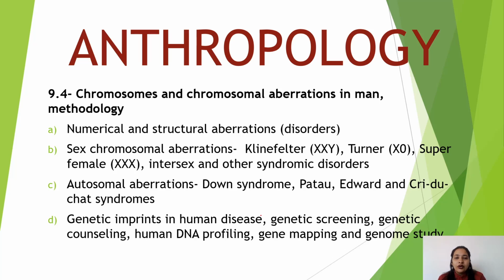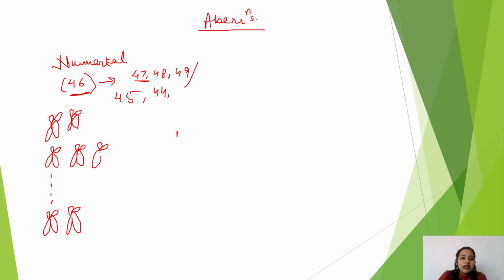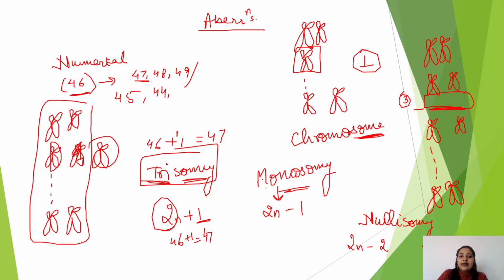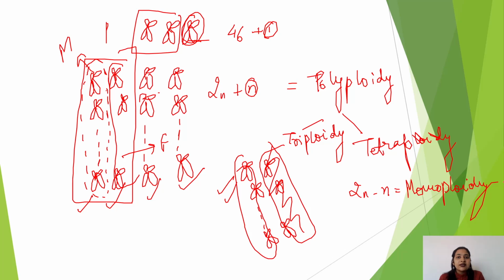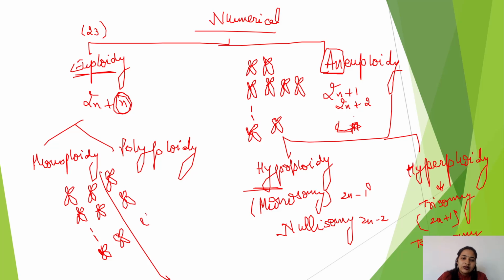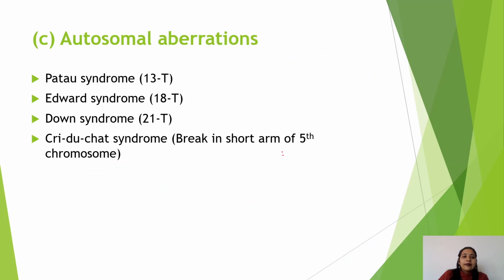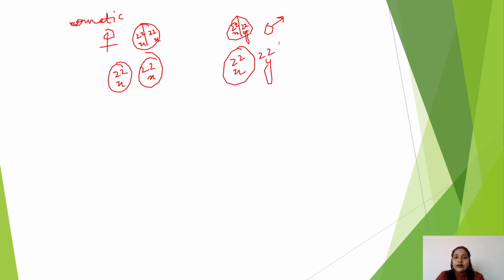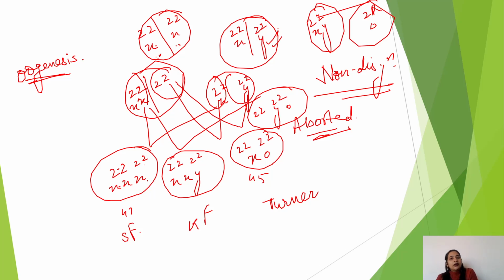CHROMOSOME and CHROMOSOMAL ABERRATIONS (PART II) | By Poorti Garg | National Memory Champion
Here's an opportunity for you to understand and memorize the concepts of ANTHROPOLOGY very quickly, effectively, and for a long long period of time with NATIONAL MEMORY CHAMPION "POORTI GARG". Poorti Ma'am has also been selected in "TOP 120 TALENTS OF INDIA".